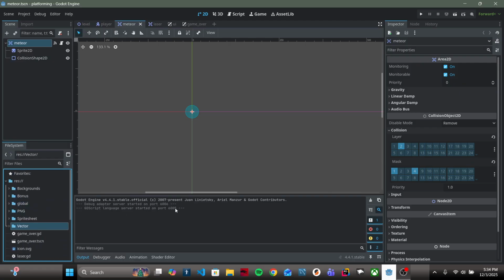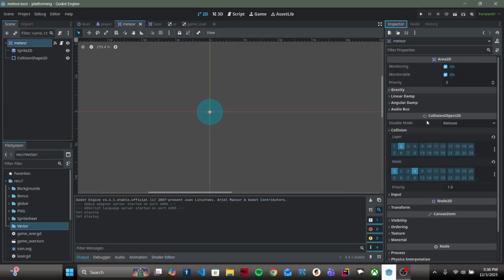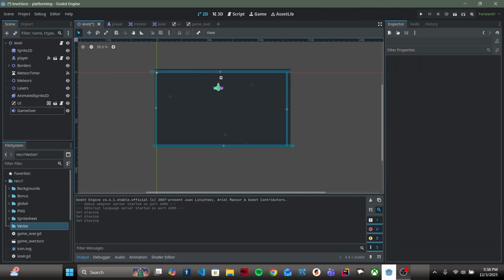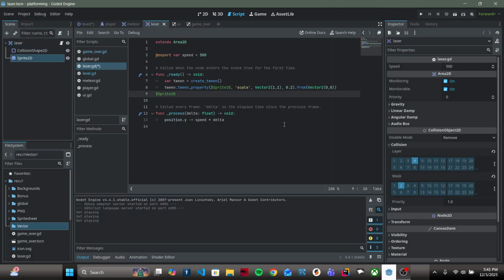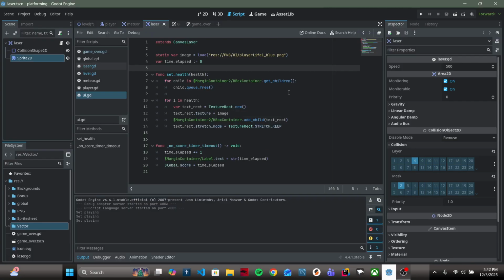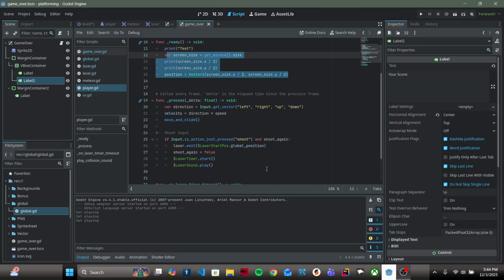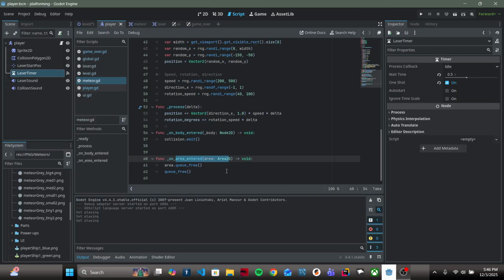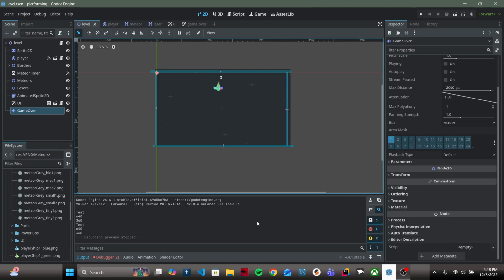Space Invaders Walkthrough